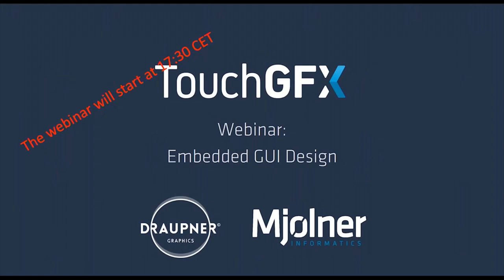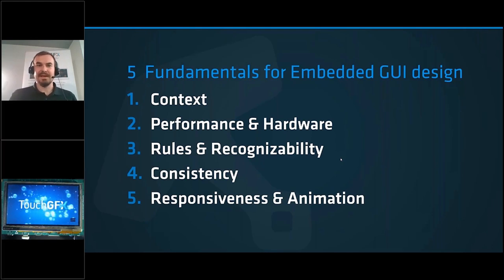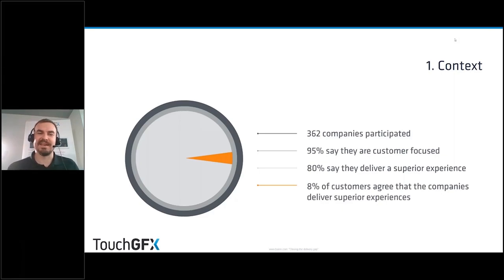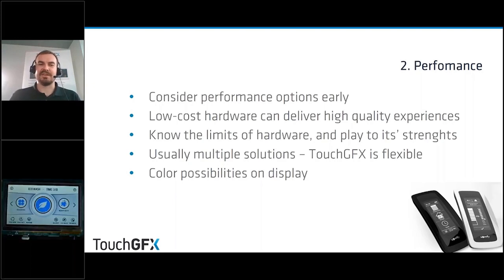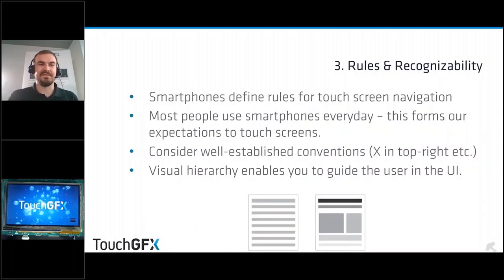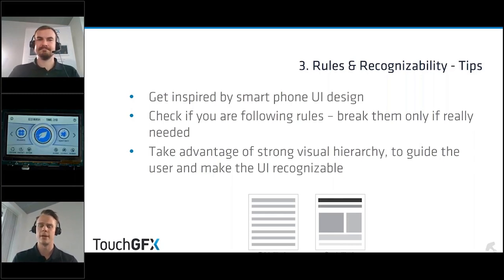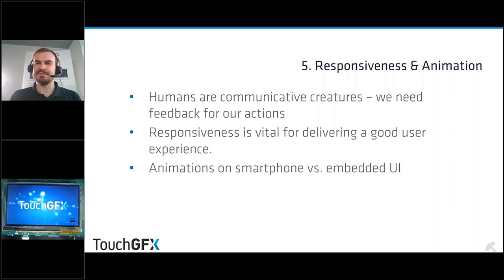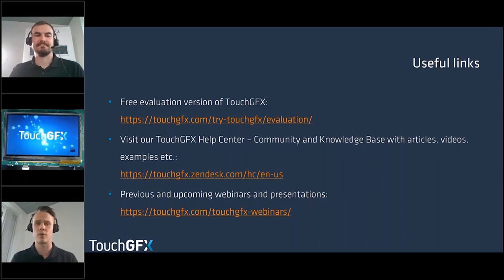GUI Webinar: Fundamentals for designing an Embedded GUI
This TouchGFX webinar takes you through the fundamentals of Embedded Graphical user interface design. Henrik Goul is a skilled UX Designer with experience in different embedded gui projects, and he will share tips and tricks from his daily work.